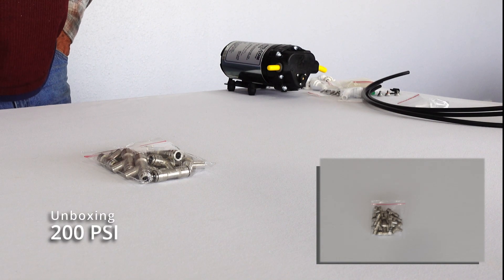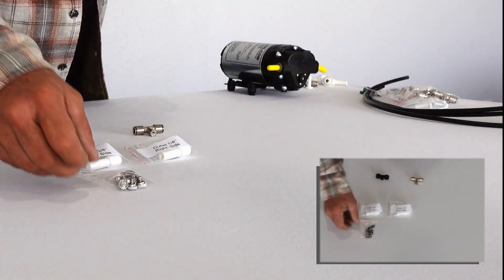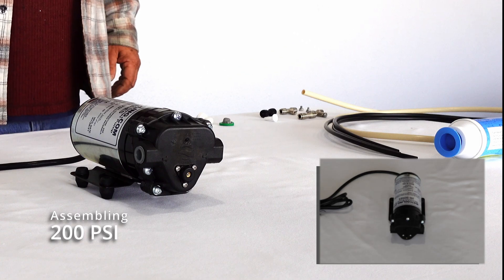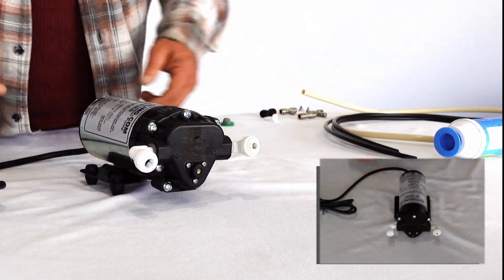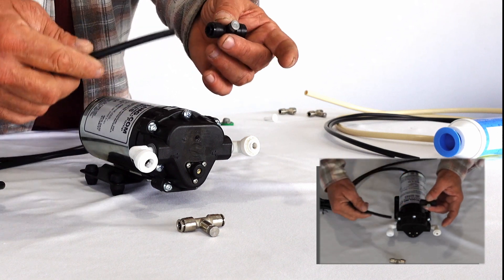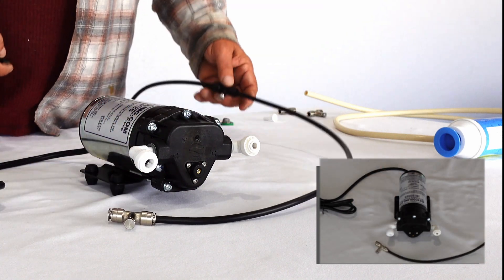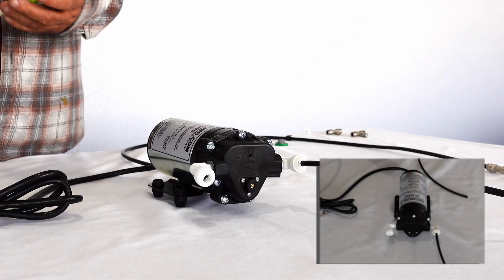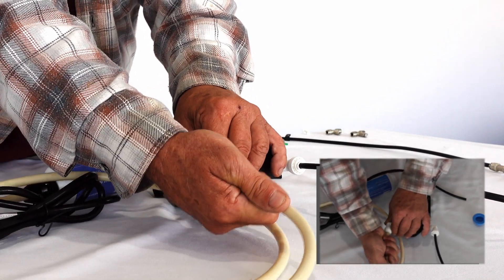Unboxing 200 PSI Mist Cooling Kit and Assembly | MistCooling.com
We go over the parts and accessories that are packaged with the 200 PSI Patio Misting System (Residential Misting System | DIY Kit).  Including how to prepare for assembly.

Definitions
PSI:  Pounds per Square Inch
GPM:  Gallons Per Minute

Chapters
00:00 Unboxing
01:17 Assembling

Mid Pressure Not Enough Mist?  Check our Website for more Kits with Higher Pressure and additional Applications!